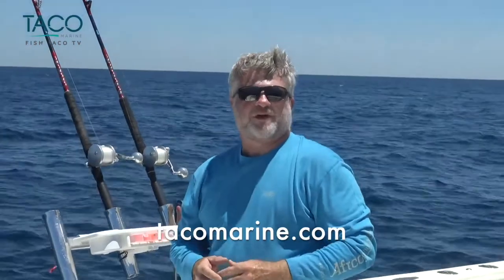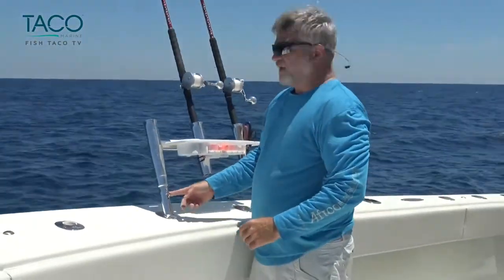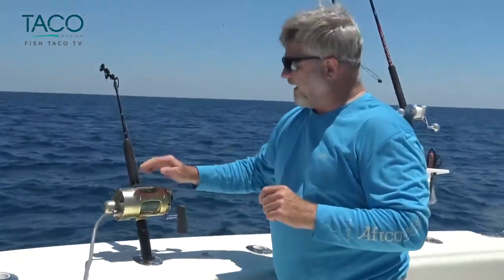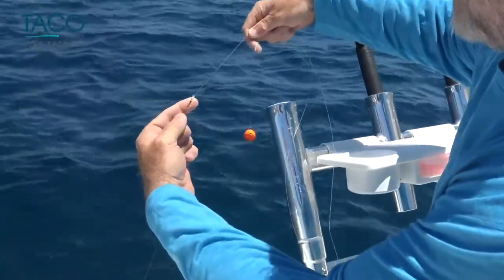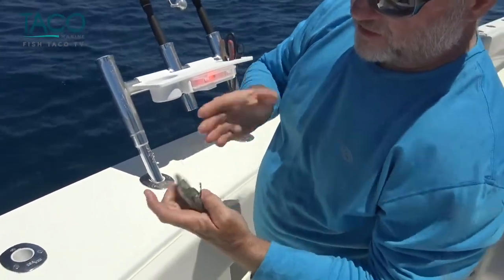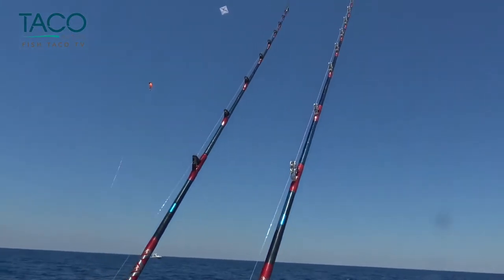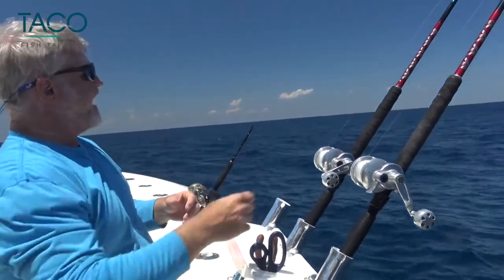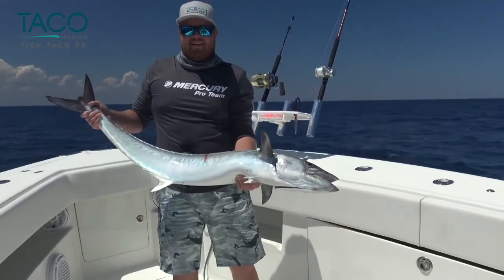Learn to Kite Fish Like a Pro!